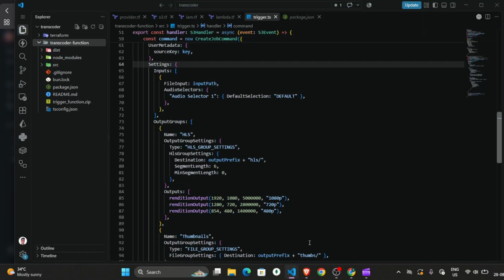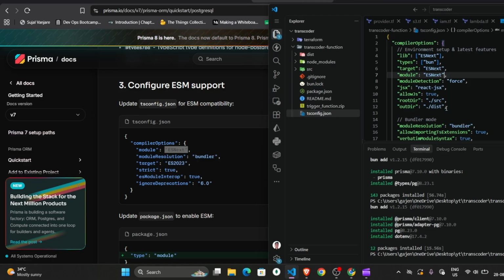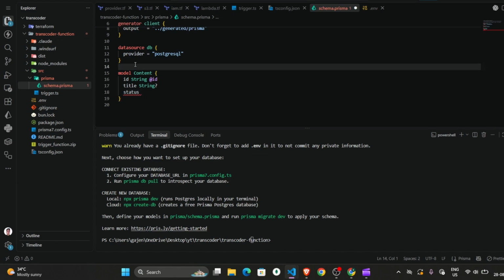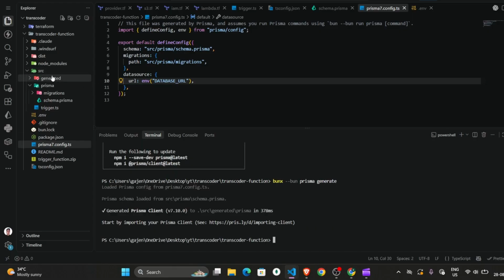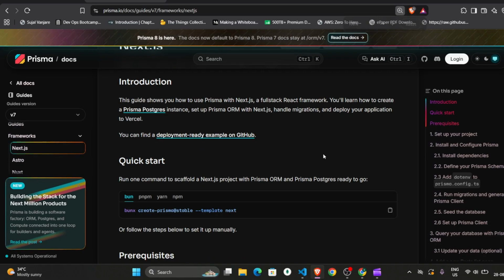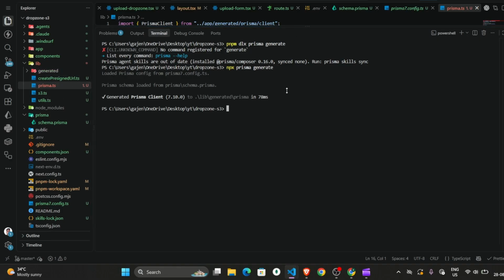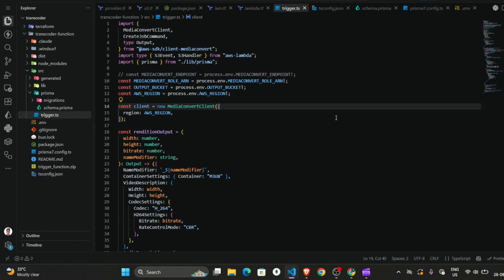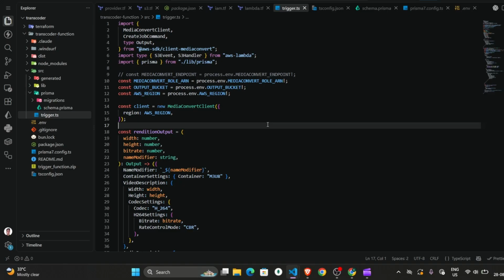Track AWS MediaConvert Job Status with Prisma + AWS Lambda + Next.js | Part 4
In Part 4 of our video transcoder series, we connect AWS MediaConvert to our application database using Prisma and Next.js.

The goal is to track what happens to a video after the transcoding job is created — from processing all the way to READY or FAILED.

MediaConvert → Job Status → Lambda → Prisma → Database → Next.js UI

We'll implement:

Prisma setup inside an AWS Lambda environment
Database connection from Lambda
Storing the MediaConvert Job ID
Tracking transcoding status
Updating database records
Handling PROCESSING, READY, and FAILED states
Storing the HLS output information
Connecting the backend status to the Next.js application
Displaying video processing status in the UI
🧩 Architecture

Video Upload → S3 → MediaConvert → Job Events → Lambda → Prisma → Database → Next.js

The database becomes the source of truth for the application's video processing state.

🛠 Tech Stack
Next.js
Prisma ORM
AWS Lambda
AWS MediaConvert
Amazon S3
Node.js
PostgreSQL
Terraform
📊 Video Status Flow

PENDING → PROCESSING → READY

or

PENDING → PROCESSING → FAILED

We'll also associate the MediaConvert Job ID with the corresponding video record so the application knows exactly which transcoding job belongs to each uploaded video.

📚 This Series

Part 1: Understanding the Project Architecture
Part 2: Terraform Setup + S3 Buckets
Part 3: MediaConvert Jobs + HLS with Node.js Lambda
Part 4: Prisma + MediaConvert Status Tracking
Part 5: Event-Driven Processing & End-to-End Integration

By the end of this series, we'll have a complete cloud-native video transcoding pipeline capable of processing videos into multiple HLS qualities and exposing the processing status directly in a Next.js application.